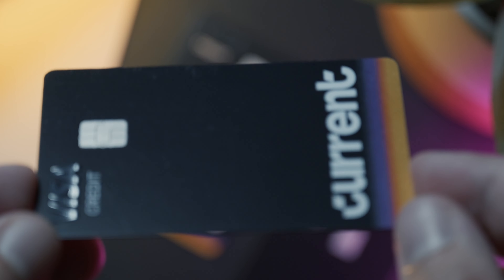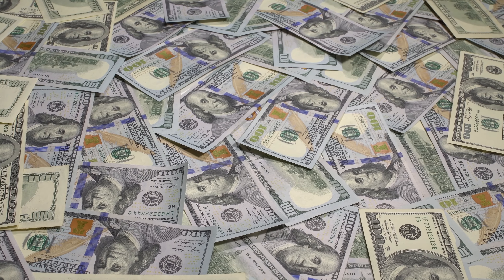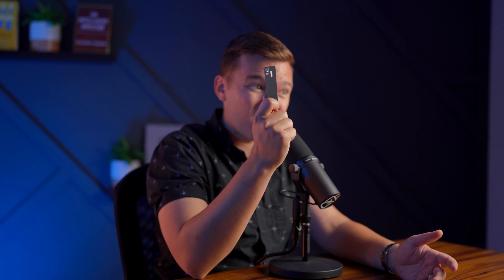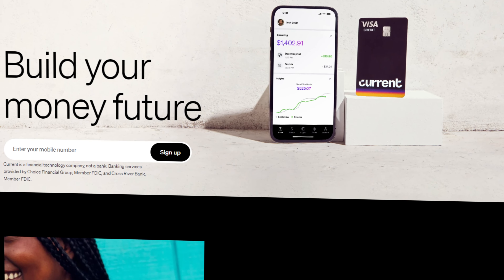Current Build Review | The EASIEST Way to Build Your Credit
Current is a financial technology company, not a bank. Banking services provided by Choice Financial Group, Member FDIC, and Cross River Bank, Member FDIC. Cryptocurrency services are not provided by Choice Financial Group, and cryptocurrency is not insured by or subject to the protections of the FDIC. The Current Visa Debit Card is issued by Choice Financial Group pursuant to a license from Visa U.S.A. Inc. and may be used everywhere Visa debit cards are accepted. The Current Visa® secured charge card is issued by Cross River Bank pursuant to a license from Visa U.S.A. Inc. and may be used everywhere Visa credit cards are accepted. Please see back of your Card for its issuing bank. Current Individual Account required to apply for the Current Visa® secured charge card. Independent approval required.

0:00-Intro
0:54-How the Build Card Works
2:50-Core Features
4:13-Current Banking Features
5:22-How to Get Your Build Card
6:59-My FINAL Thoughts